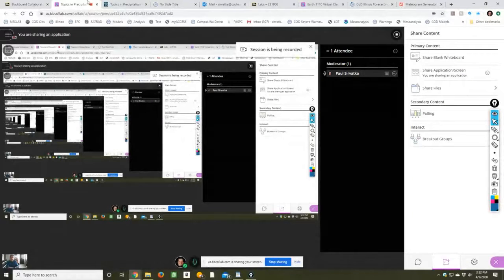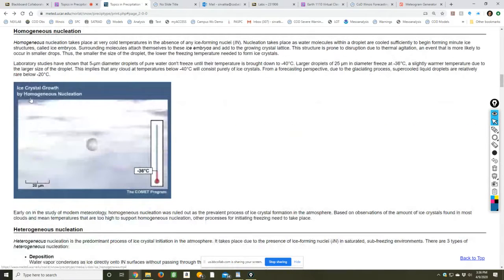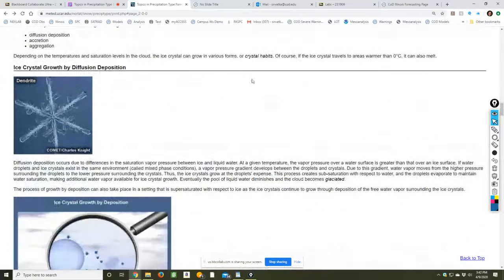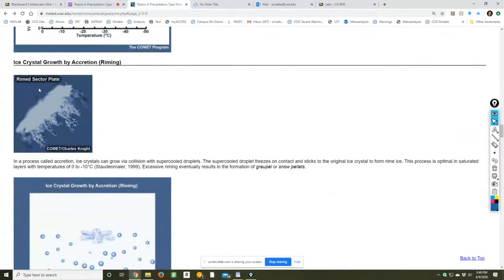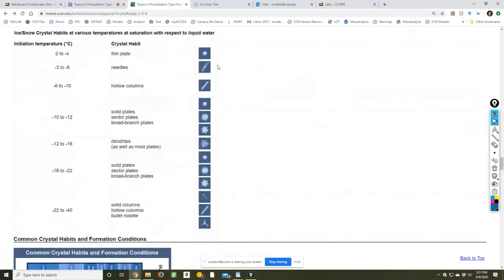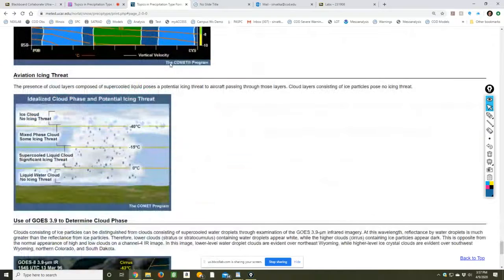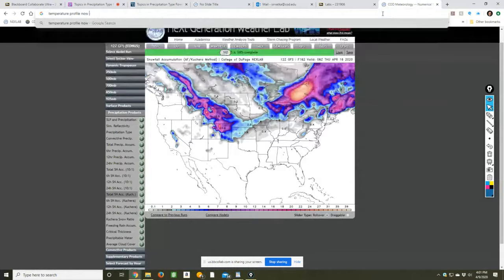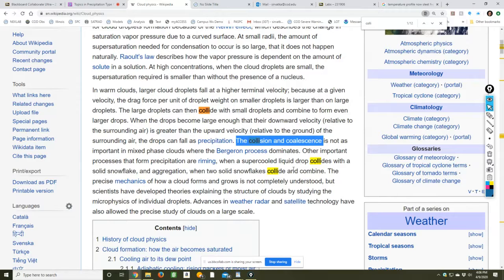Topics in Precipitation Type Forecasting - EARTH 1119 (Hazards): Lecture 14